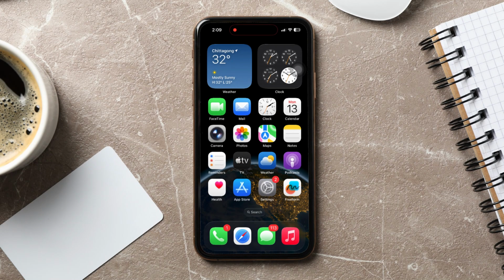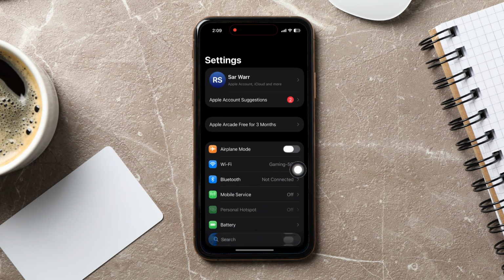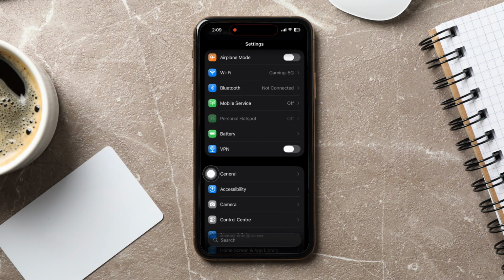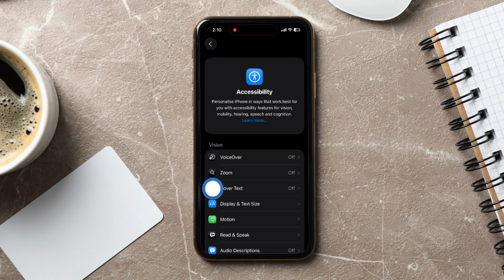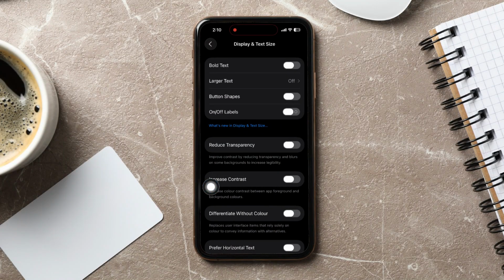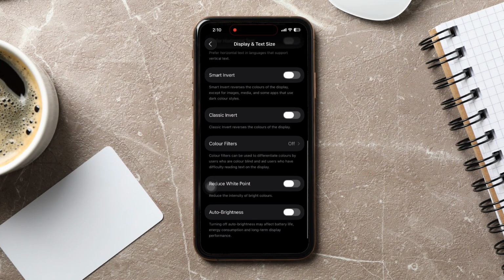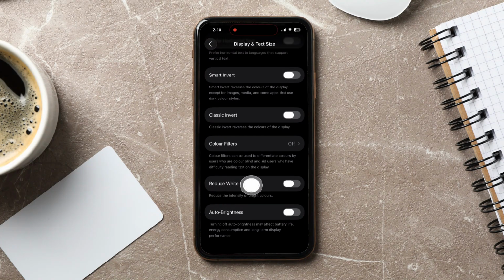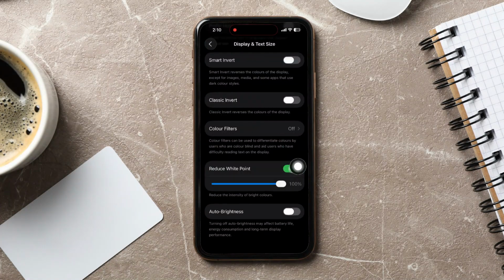How To Lower iPhone Brightness Past The Lowest Option 2026 (Step-By-Step Tutorial)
Today I'll show you how to lower your iPhone brightness beyond the minimum setting using hidden accessibility features and built-in tools. You'll discover exactly how to make your screen even dimmer for those times when the lowest brightness setting still feels too bright for your eyes. We'll explore the White Point reduction feature in accessibility settings, learn how to set up convenient shortcuts through Control Center, and I'll teach you how to create custom automation for ultra-low brightness scenarios. I'll guide you step-by-step through accessing these hidden settings, adjusting the intensity levels, and setting up quick toggles so you can instantly dim your screen for nighttime reading, dark room viewing, or when you're dealing with light sensitivity. Whether you're trying to preserve your night vision, reduce eye strain, or simply need a darker display in low-light environments, these simple tricks will give you complete control over your iPhone's brightness levels.